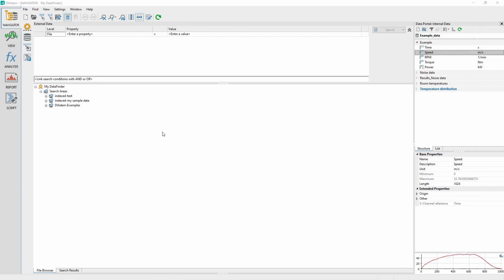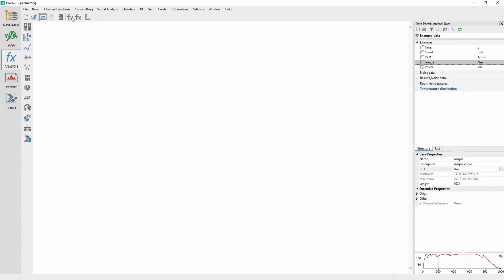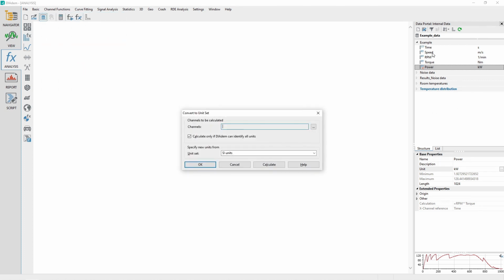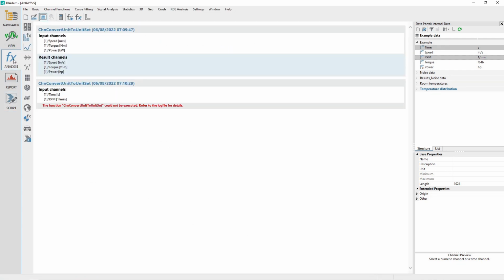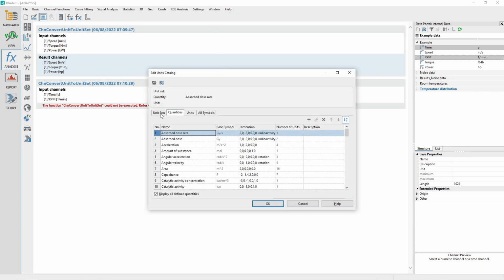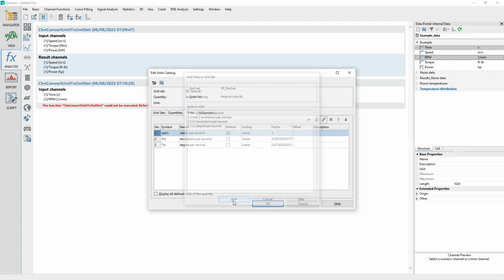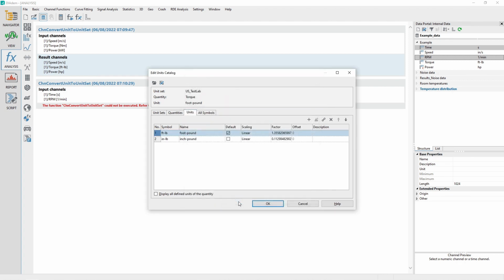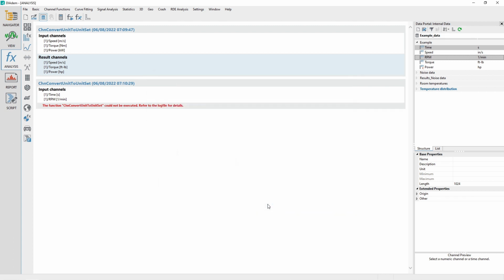Ni DIAdem tutorial #36 - ANALYSIS Convert To Unit Set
DIAdem has a Units Catalog that stores all of the units that may be assigned to channels.  Learn how to apply, revise, and convert channel units.